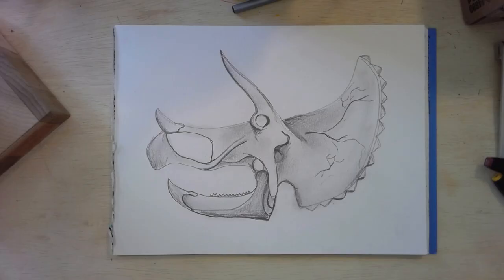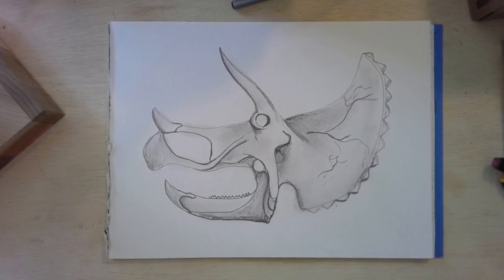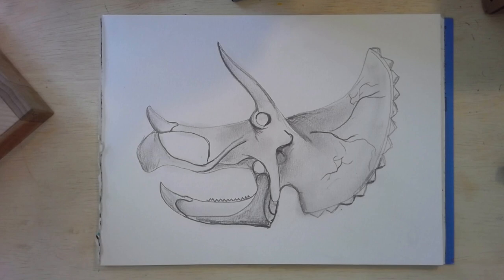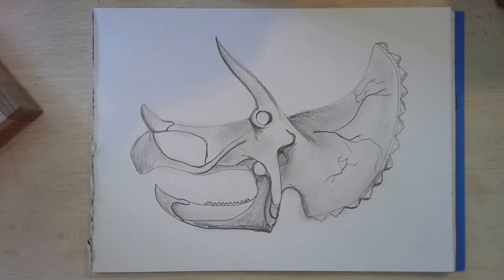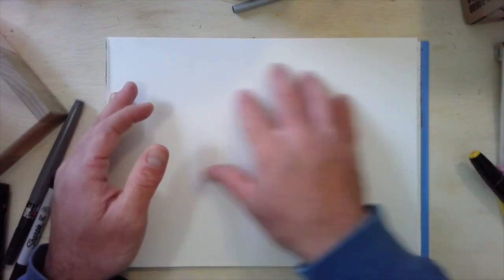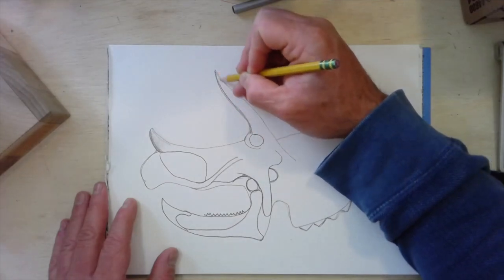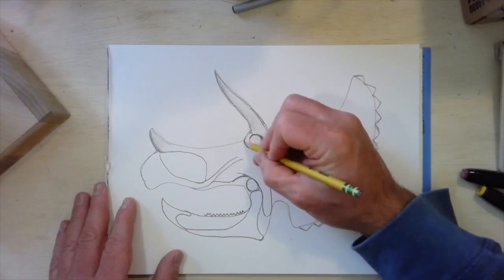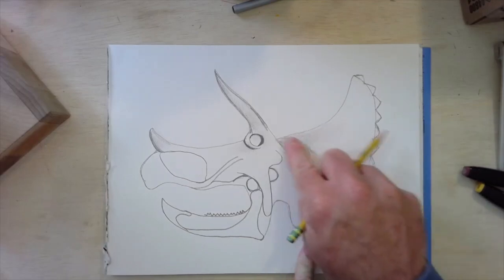Triceratops Skull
Grab a pencil, chalk or charcoal and draw a triceratops skull with me.